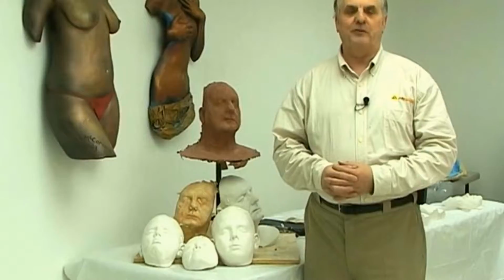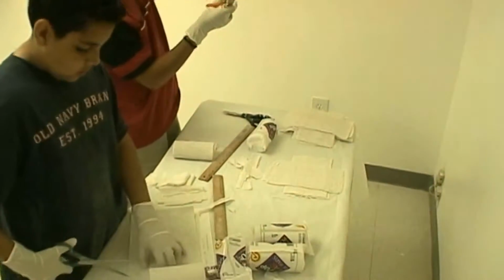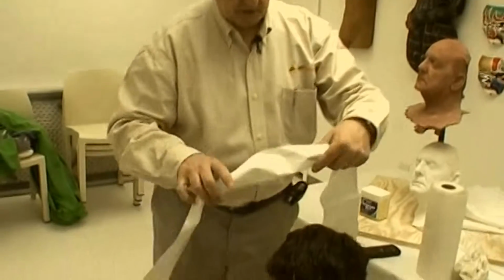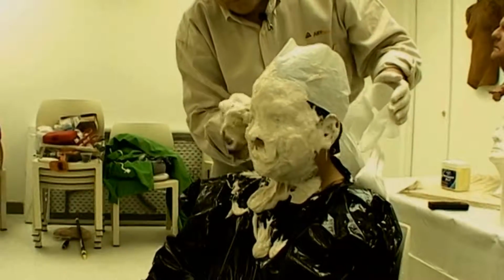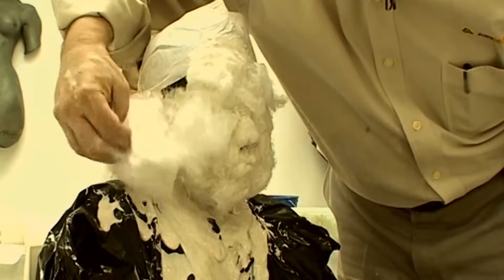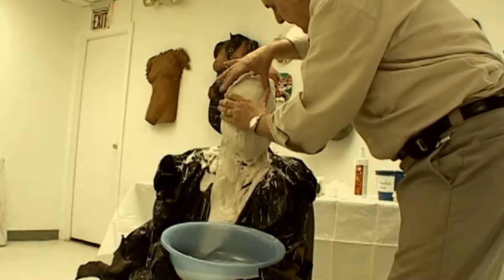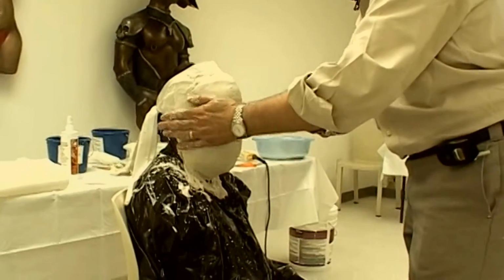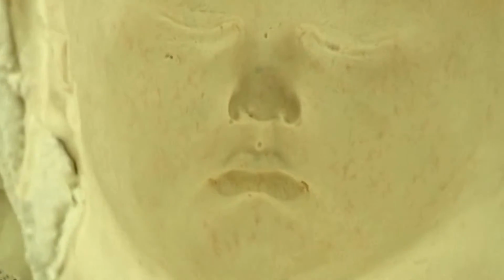Face Casting Lifecasting Face Mold Tutorial Part 1 Creating the Mold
Tutorial for a face casting a lifecasting face mold with a detailed description from materials needed to the formal technique used in casting the face. This is part one of this two part instruction where a face cast is made on a nine-year old twin. The video introduces four new products used to make creating a face cast much easier.